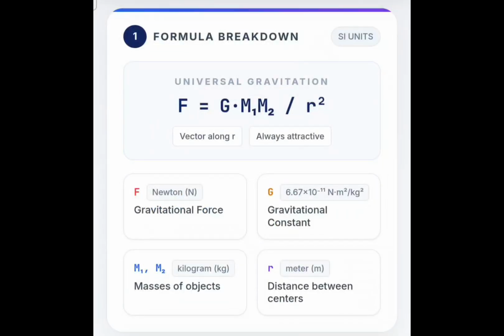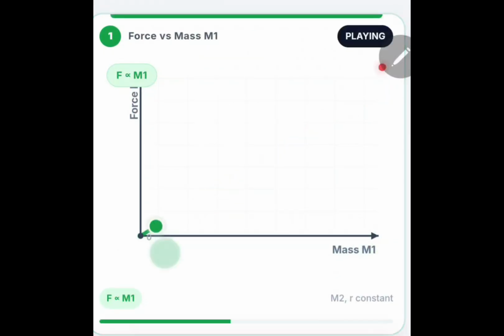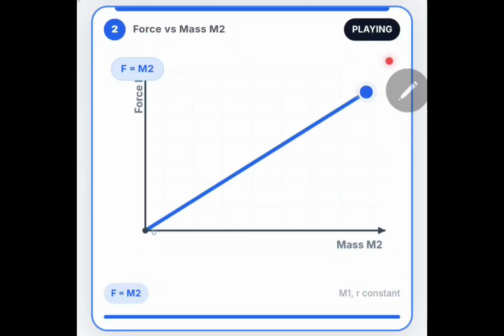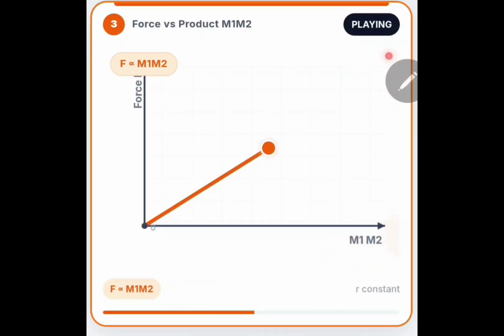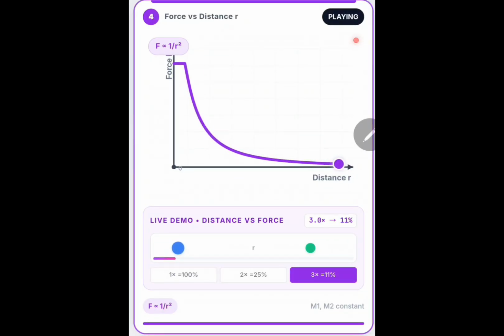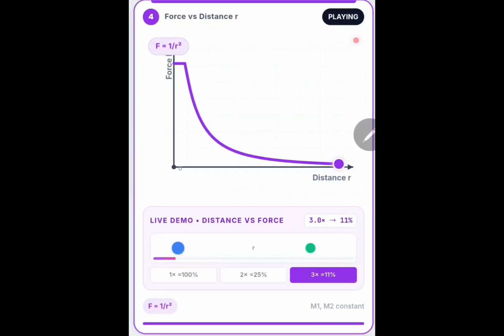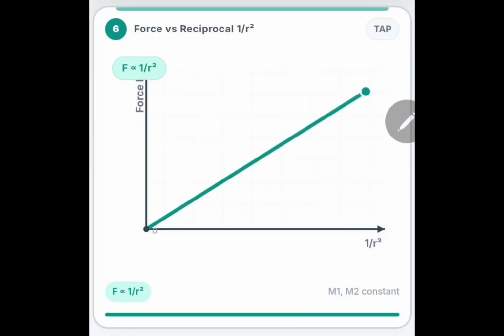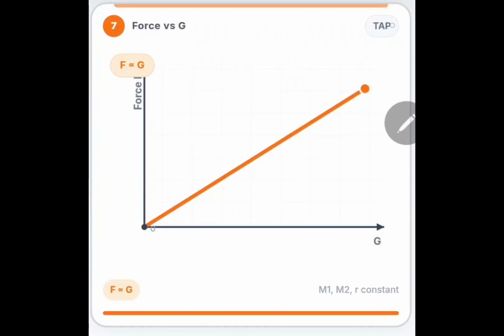Gravitation formula relationship NCERT Visual physics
Aryan Kelvin,